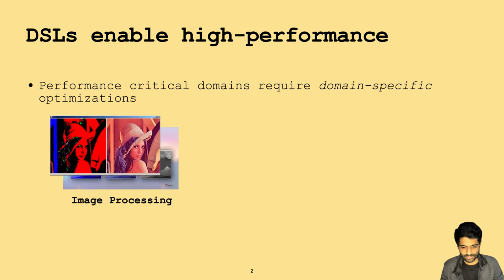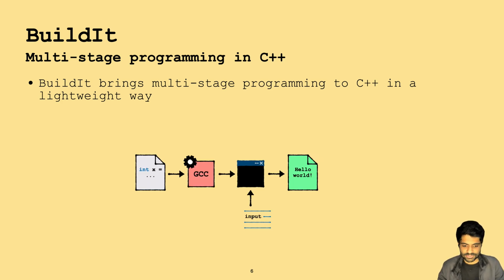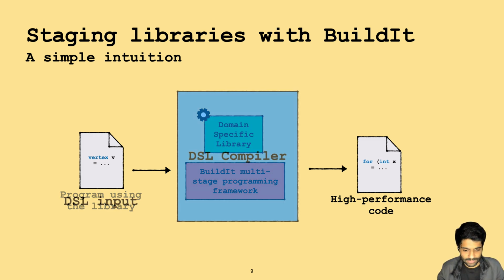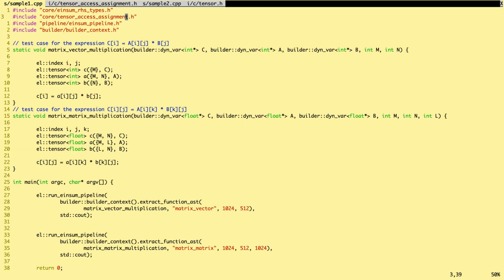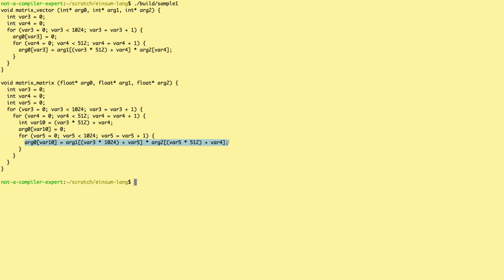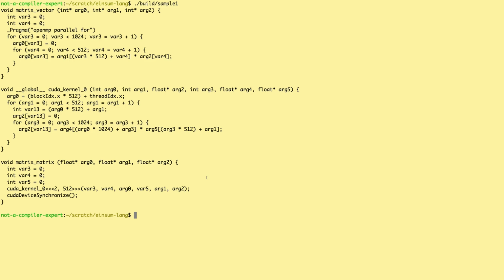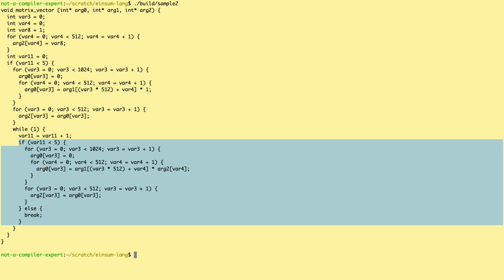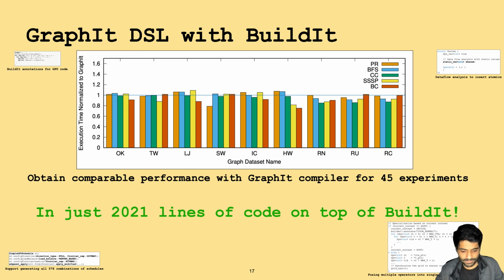GraphIt to CUDA compiler in 2021 LOC: Talk presentation at CGO 2022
GraphIt to CUDA compiler in 2021 LOC: A case for high-performance DSL implementation via staging with BuilDSL